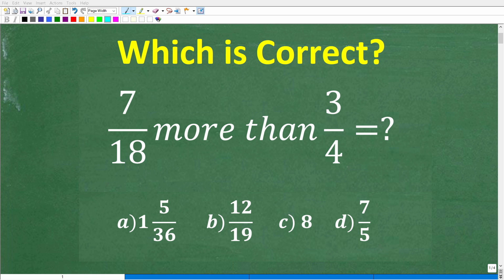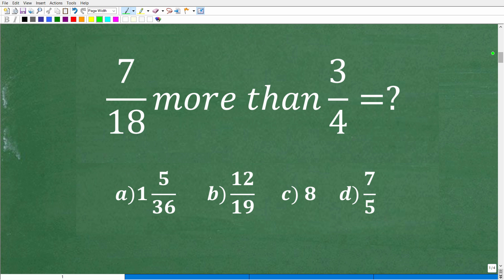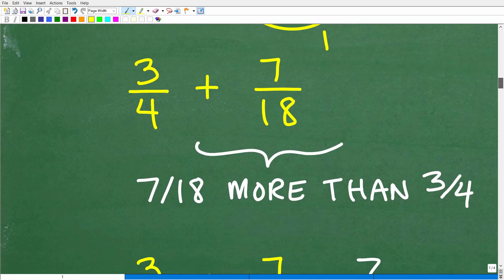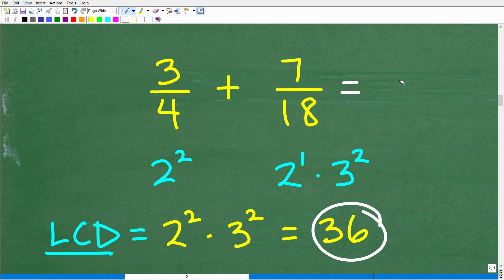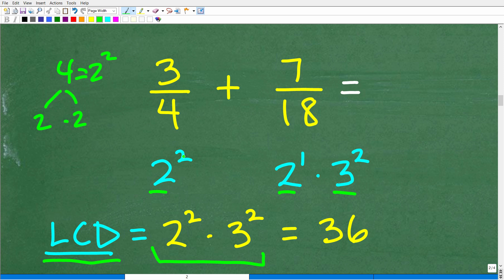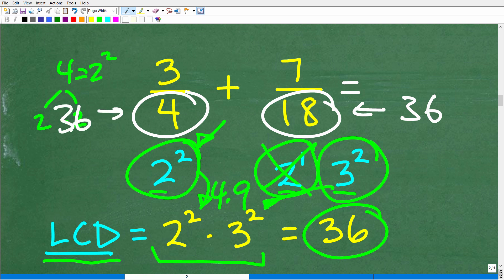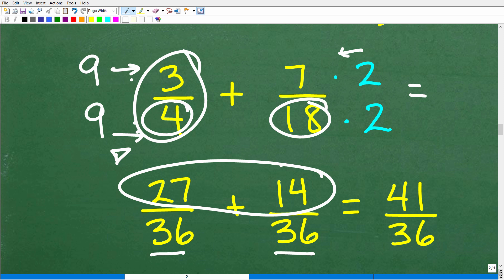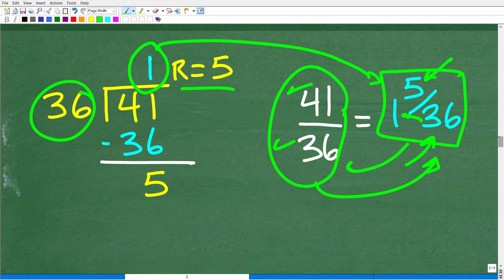7/18 More Than 3/4=? Is This An Easy or Hard Math Problem?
Is 7/18 more than 3/4? 🤔 This might seem like a simple fraction comparison, but many people get it WRONG! Fractions can be tricky, especially when comparing them without a calculator. In this video, I'll show you the fastest way to compare fractions so you never get confused again!
📌 In this video, you'll learn:
✔️ How to compare fractions the easy way
✔️ Common mistakes people make with fractions
✔️ A quick trick to compare fractions mentally
✔️ How this skill helps on SAT, ACT, GED, PRAXIS, and more!
💡 Think you got it right? Drop your answer in the comments before watching the solution!

• HOMESCHOOL MATH
• COLLEGE MATH